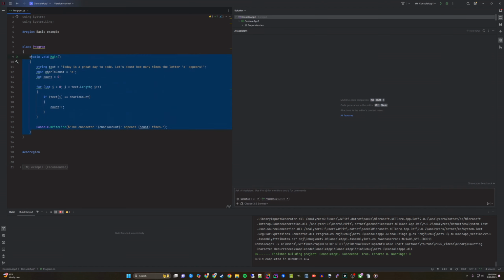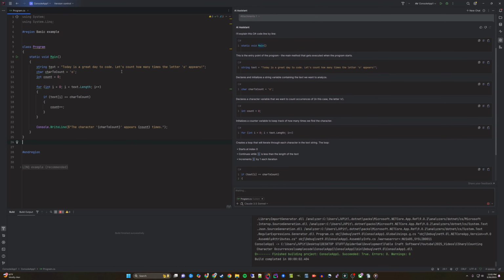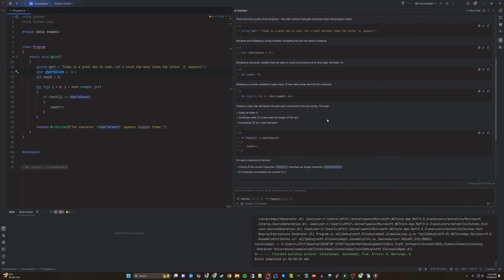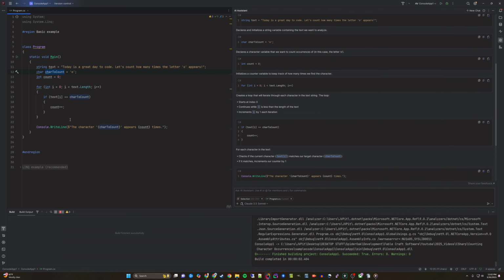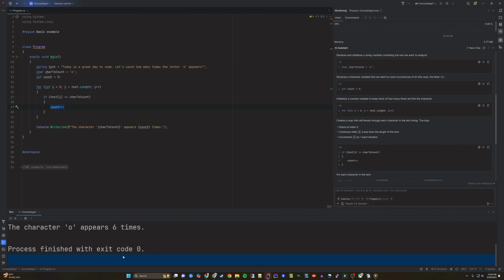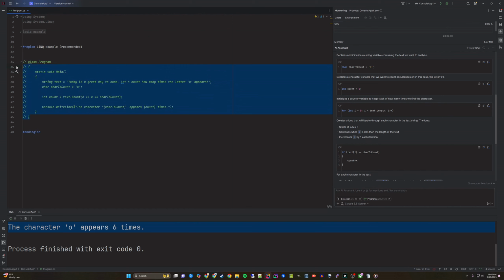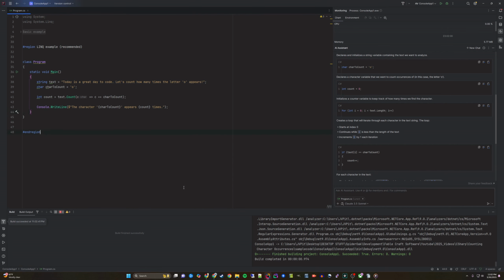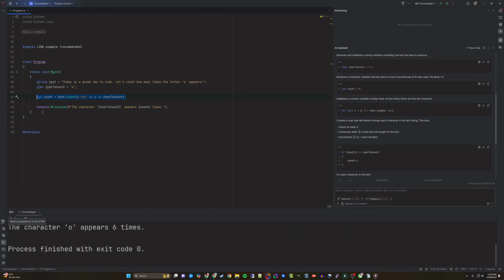How to Count Character Occurrences in C#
💡 Need to count how many times a character appears in a string in C#? In this tutorial, I’ll show you two simple methods to achieve this—one using a basic loop and another using LINQ for a cleaner, more efficient solution.

🔹 What You’ll Learn:
✅ How to loop through a string to count character occurrences
✅ Using LINQ’s Count() method for a more readable solution
✅ Best practices for counting character or substring occurrences in C#
✅ Why LINQ improves code readability and maintainability

Whether you're a beginner or an experienced developer, mastering string operations like this can make your C# programming smoother and more efficient.